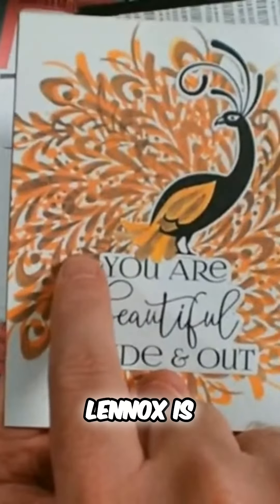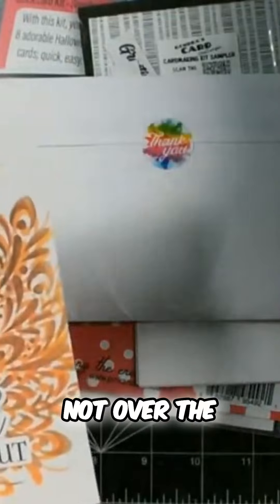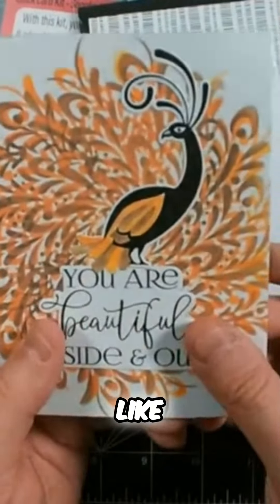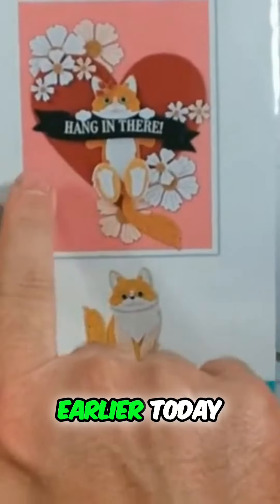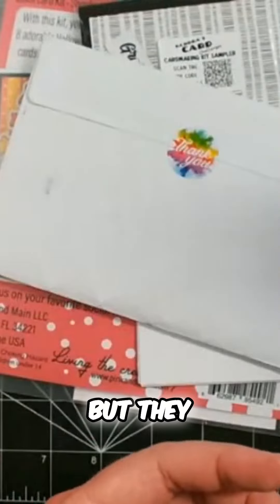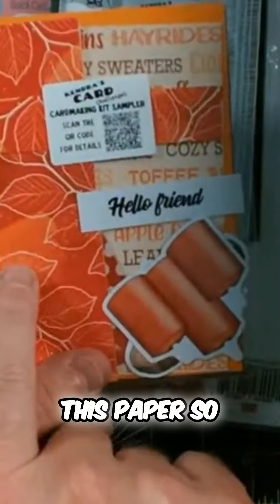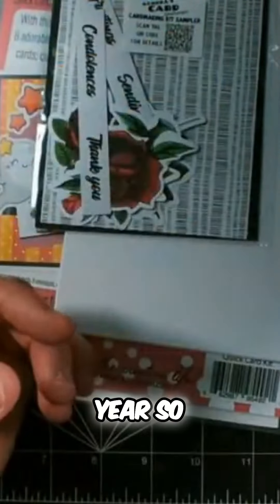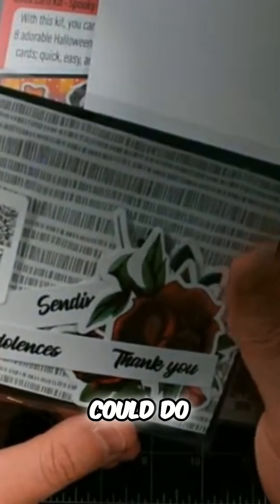Crafting Joy: Unboxing Surprises and Fall Fun!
Join us for an engaging crafting journey as SPEAKER_00 shares personal fall experiences, introduces crafting kits, and unwraps surprise mail! Dive into card-making insights and discover the magic of decorative craft paper while connecting with our vibrant community. Unleash your creativity today!